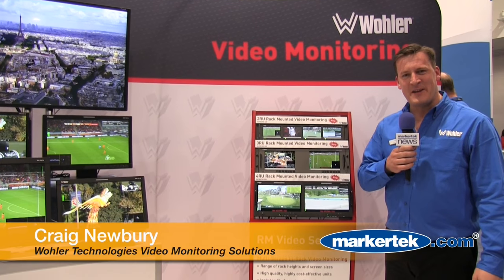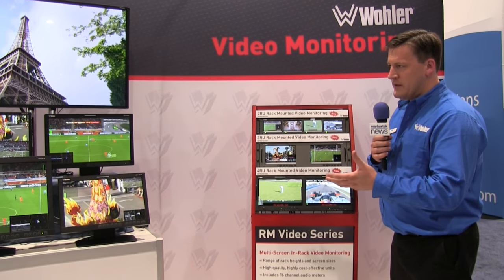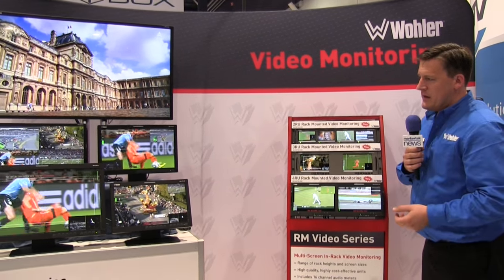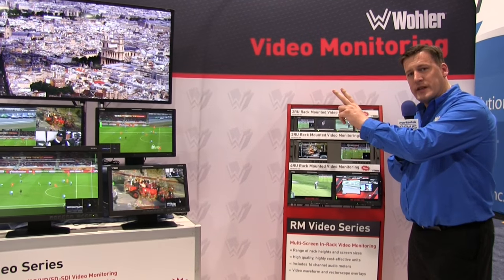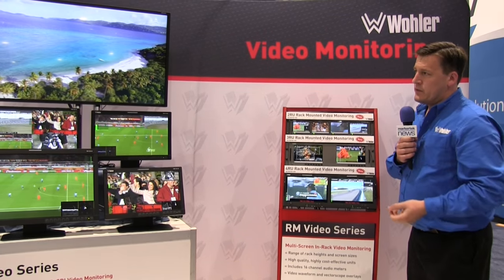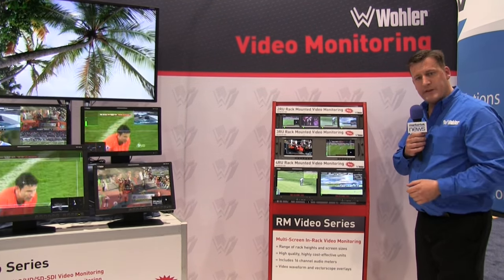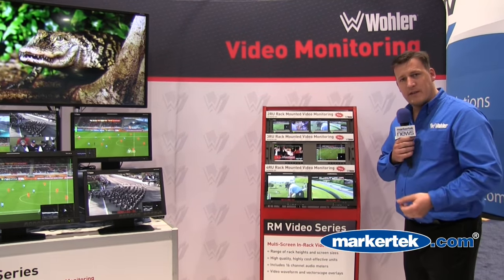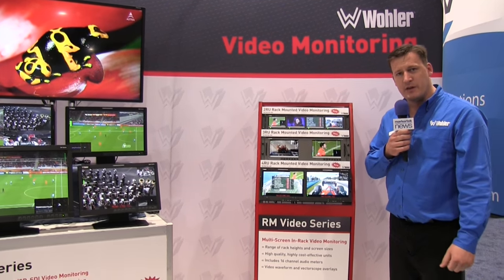Wohler Technologies Video Monitoring Solutions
Wohler Technologies is internationally recognized in the broadcast industry for their line of confidence monitoring, in-rack audio and video monitoring.

Wohler's full range of high reliability monitors and multi-viewers support MPEG/ASI/3G/HD/SD-SDI. With in-screen level metering, video waveform and vectorscope display, labeling, tally, timecode, as well as familiar CRT-style picture controls.

Wohler's solutions are the first line choice for mobile production vehicles, teleconferencing installations, cable TV facilities, news and transmission control rooms, postproduction, and on-air radio studios. Markertek is the largest in-stock source for All Wohler Products.

Markertek is an authorized dealer for the entire Wohler Technologies line.